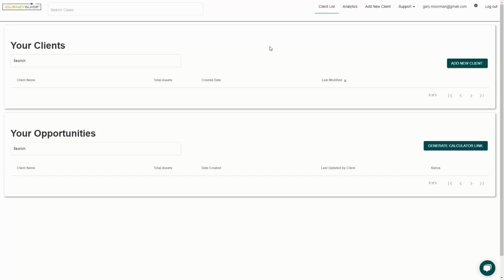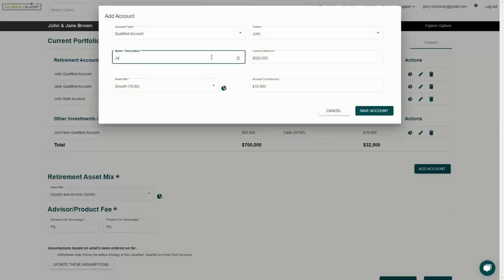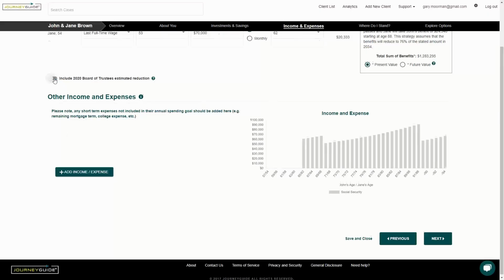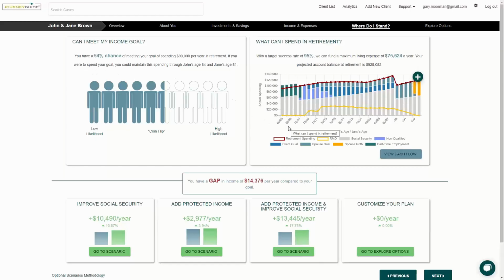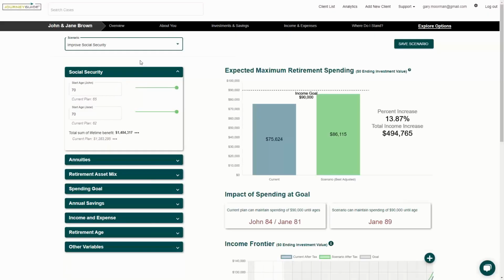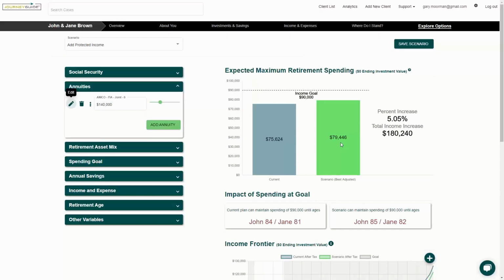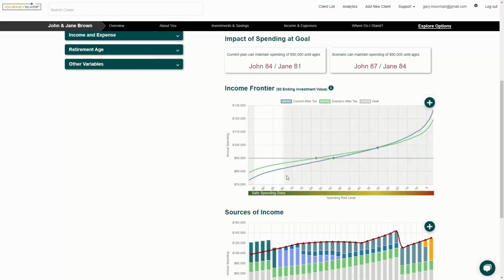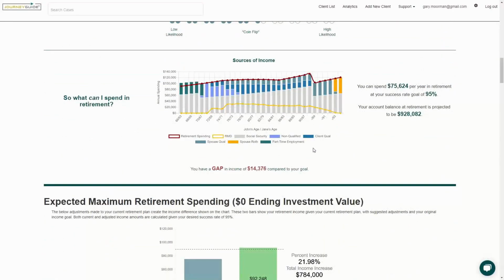JourneyGuide Demo - Comprehensive